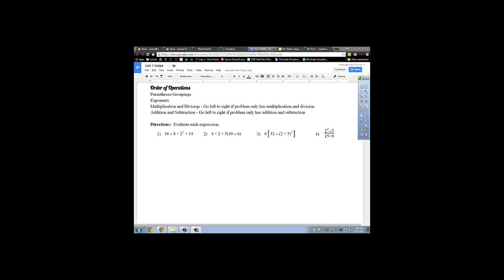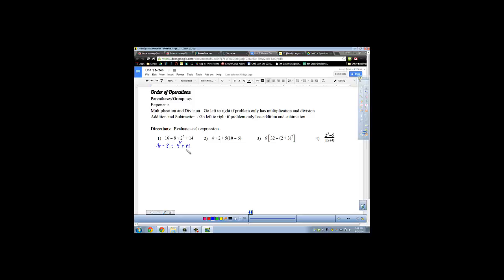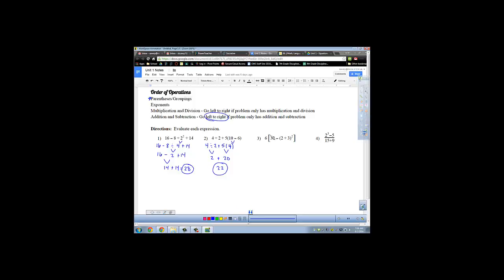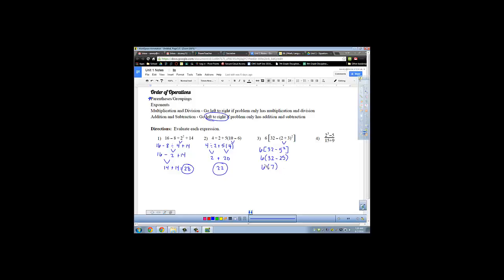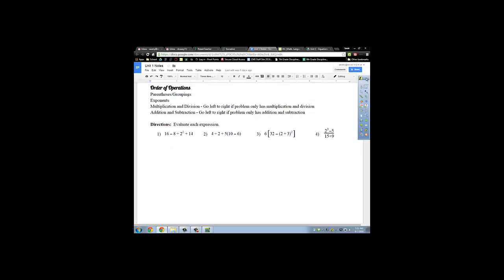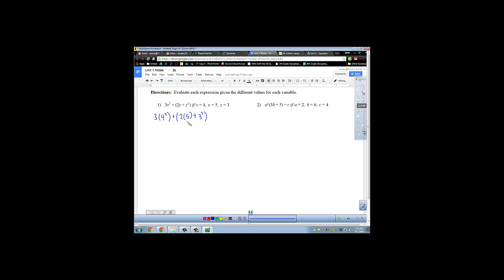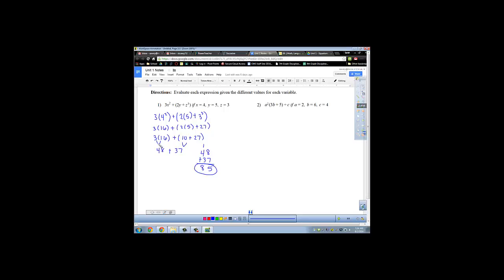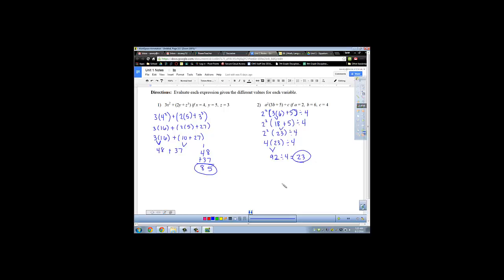Order of Operations